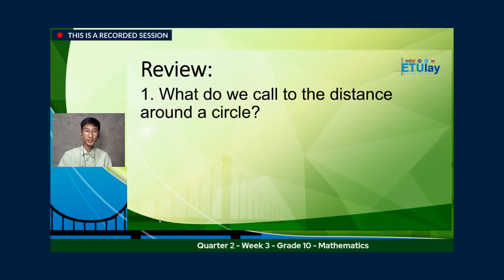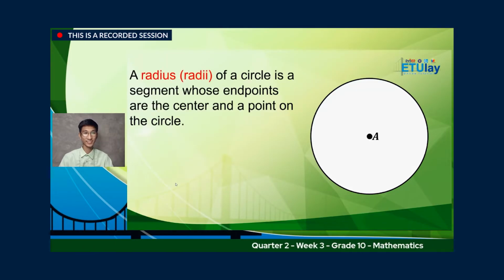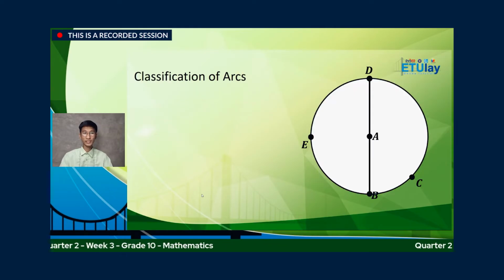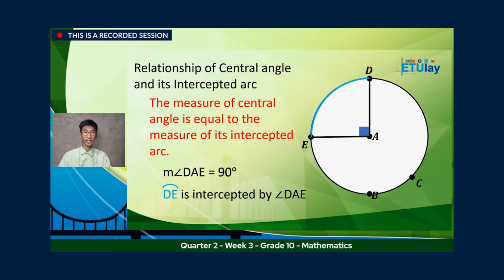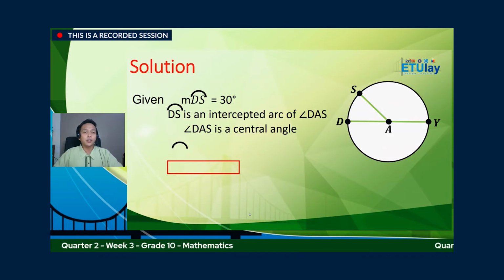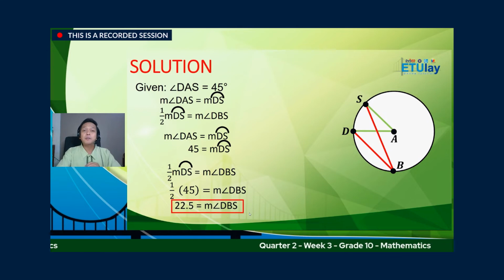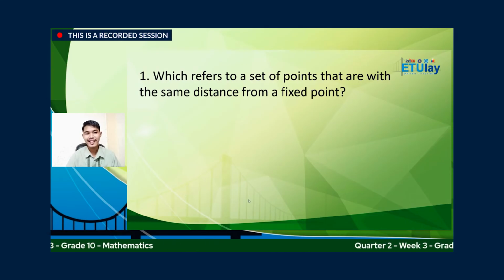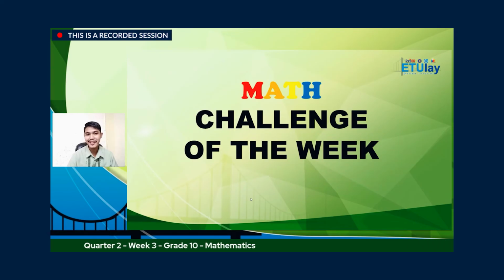ETULAY MATH 10 Q2 WEEK 3: The Relation Among Chords, Arcs, Central Angles, and Inscribed Angles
Quarter 2
Week 3: The Relation Among Chords, Arcs, Central Angles, and Inscribed Angles
Tutor: AVGIL POBLETE MEGINO / ROWEL BRINAS / KING JOHN HOWK PASCUA